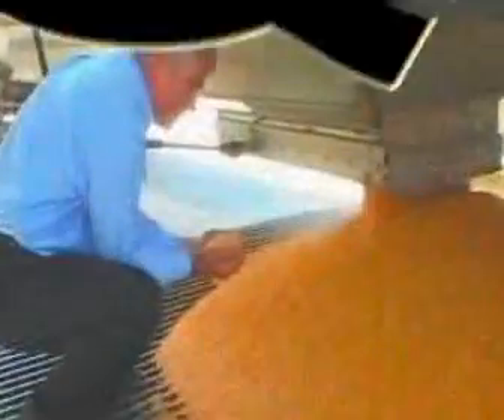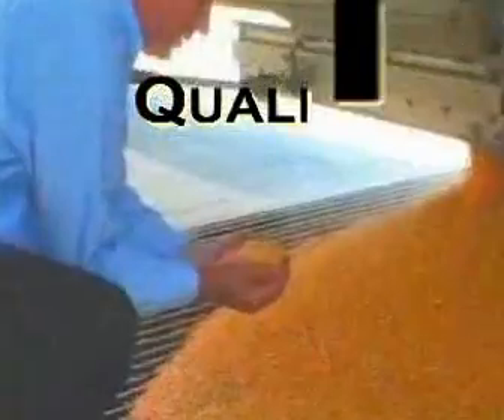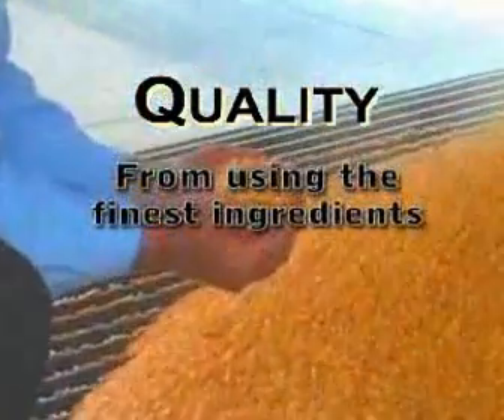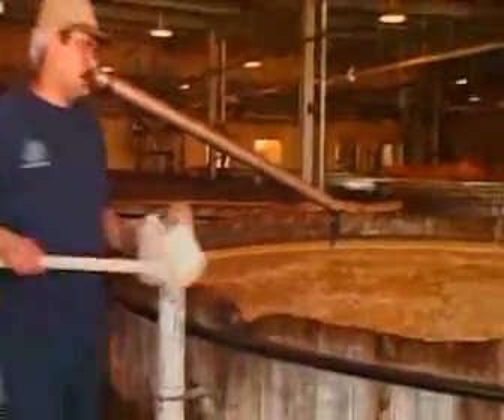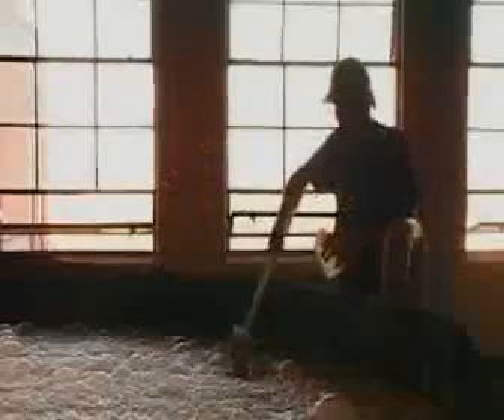THE SEAGRAM'S GIN METHOD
Seagram's Gin